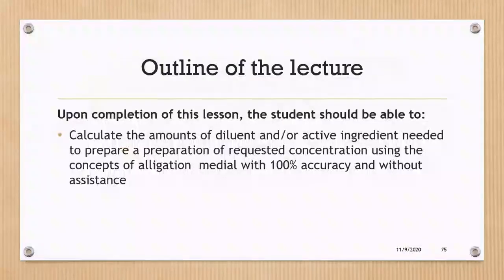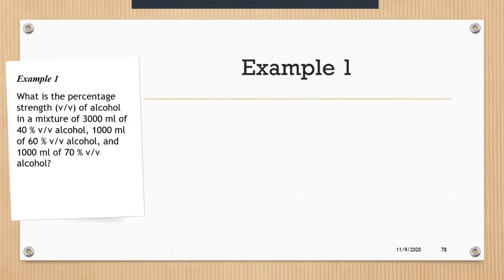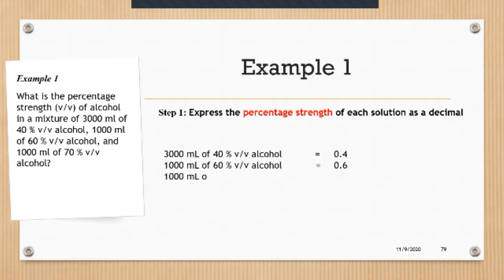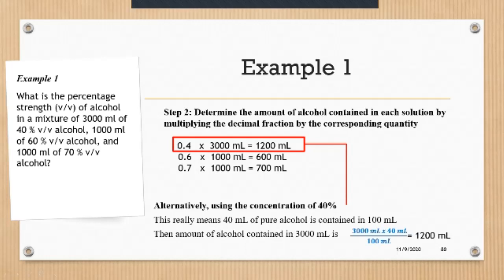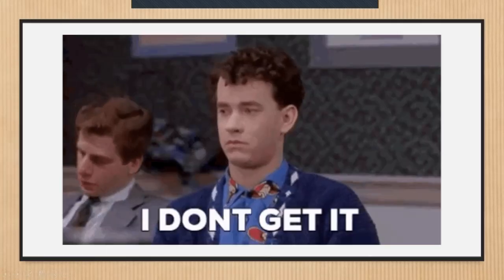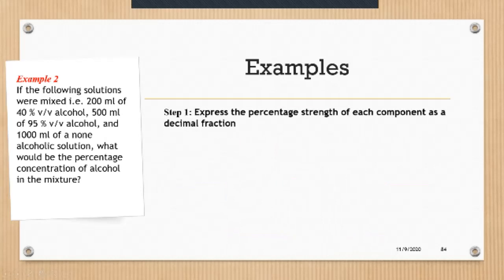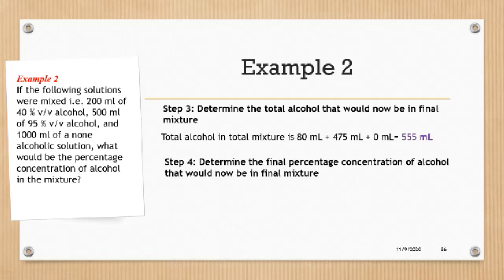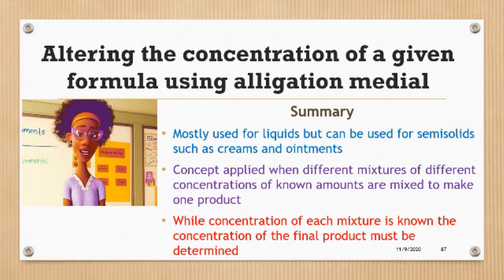Allegation Medial Lecture